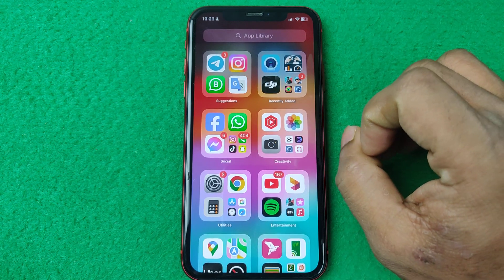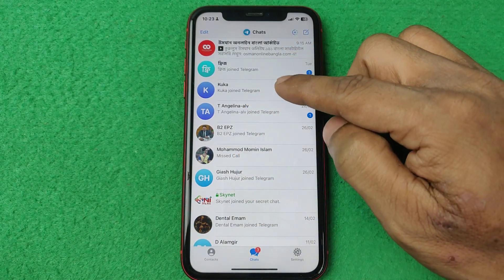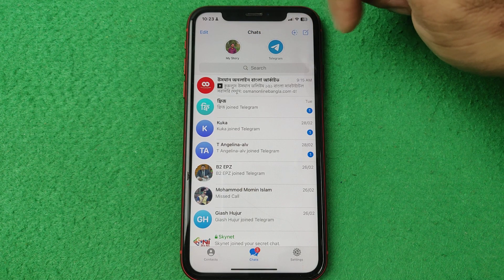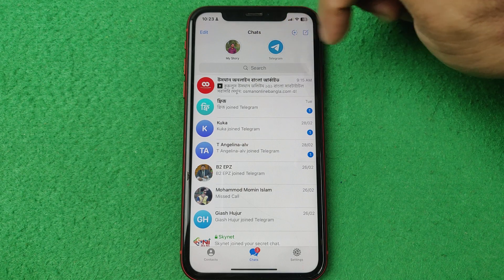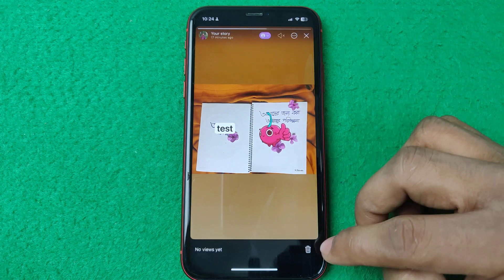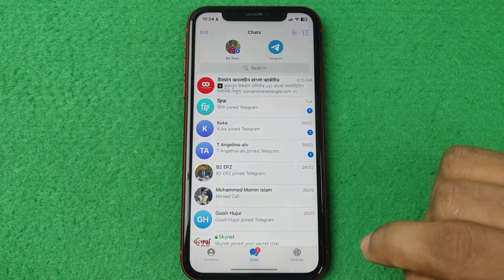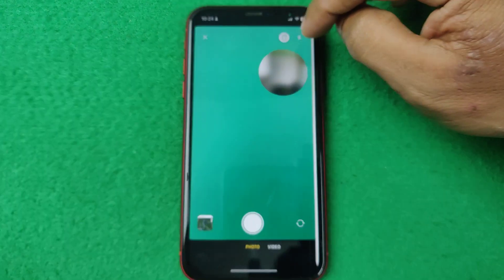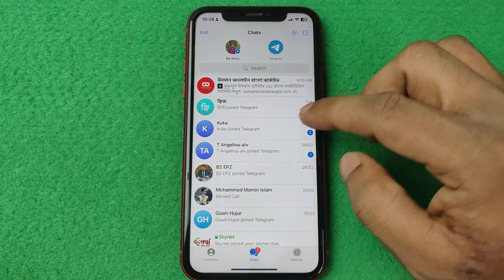How to Delete Story on Telegram | Full Guide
In this video i show you how to delete story on Telegram